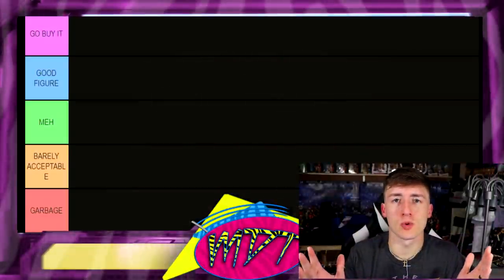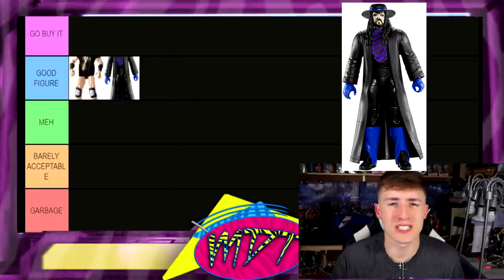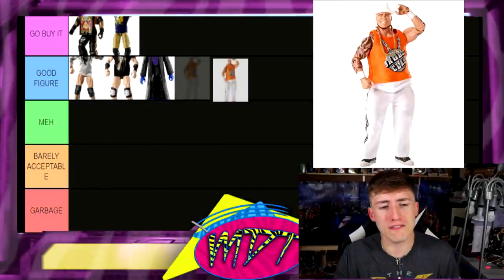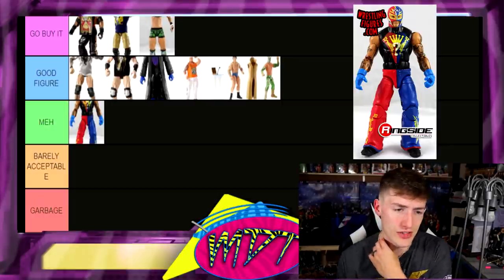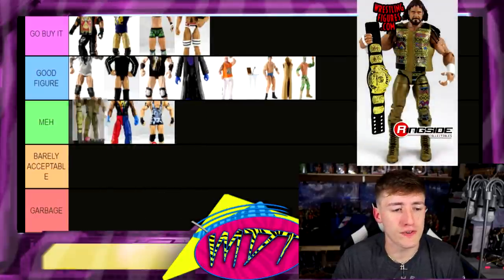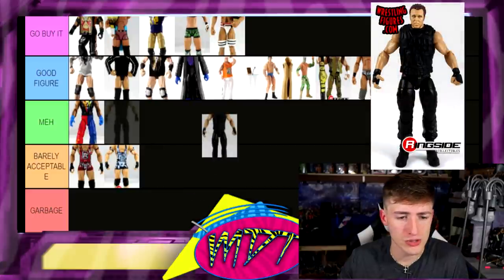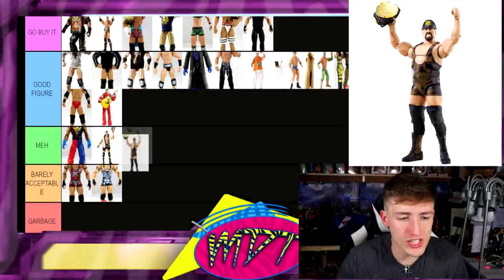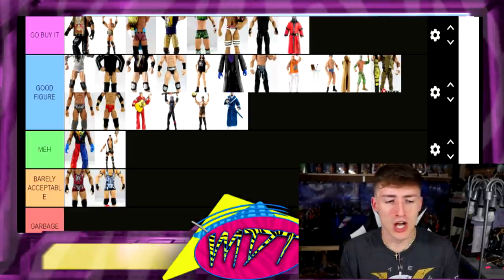RANKING WWE ELITE SERIES 21-25 FROM WORST TO BEST!